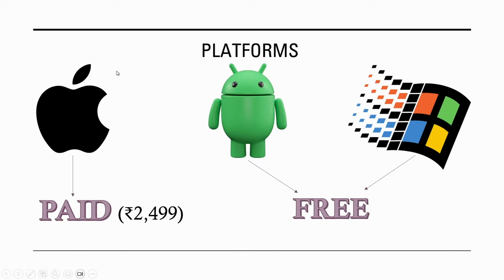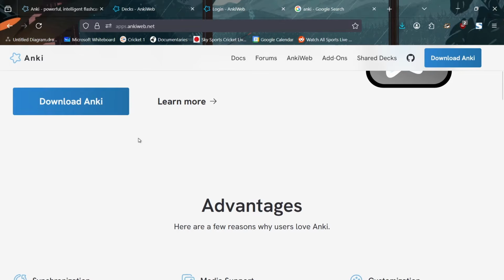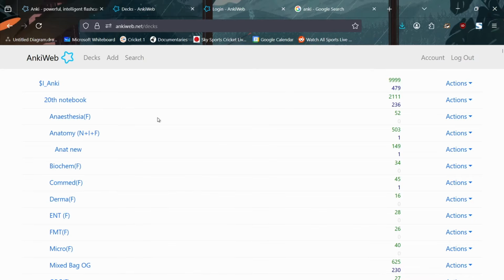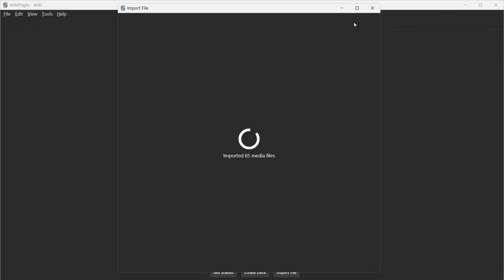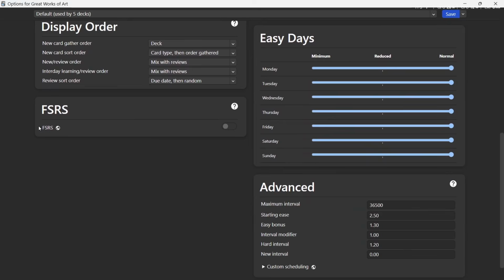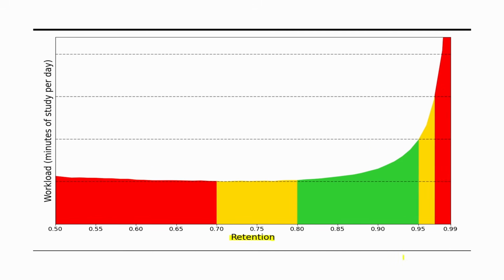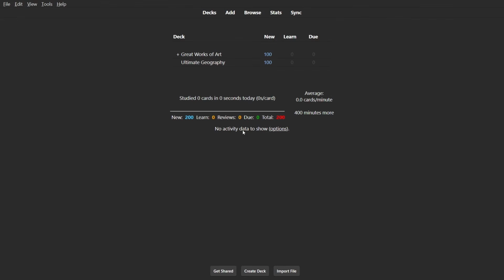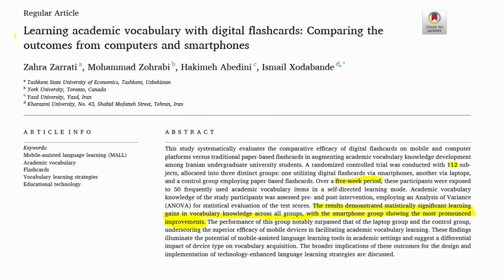AnkiPaglu Ep2 - The App , The Deck & The Cashier's Cheque